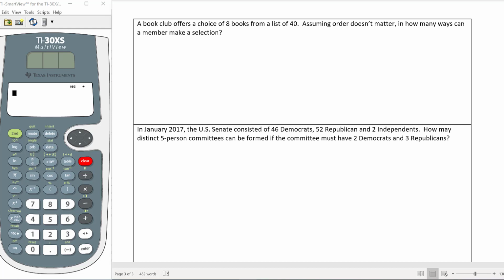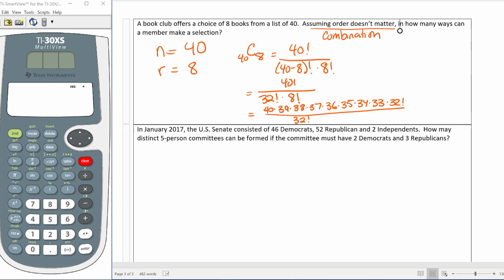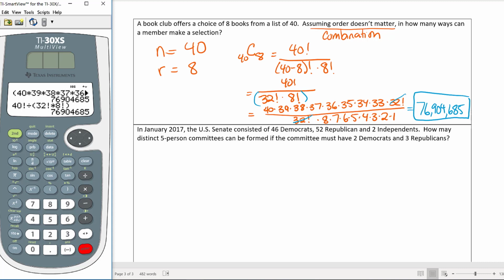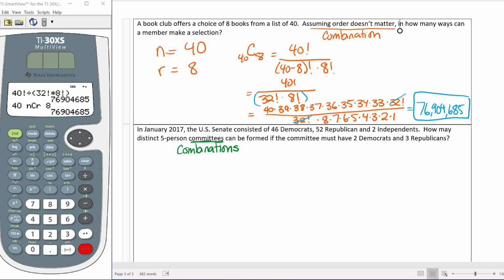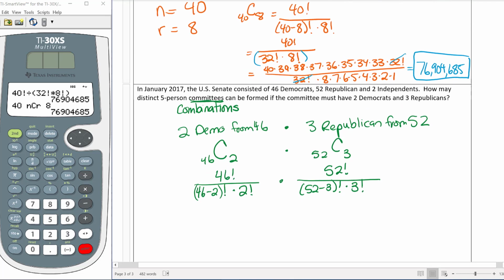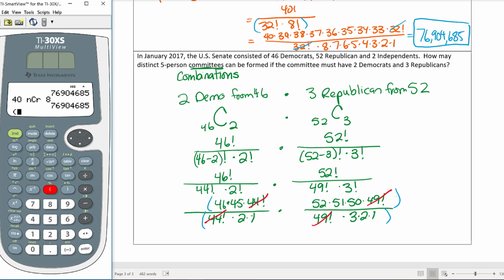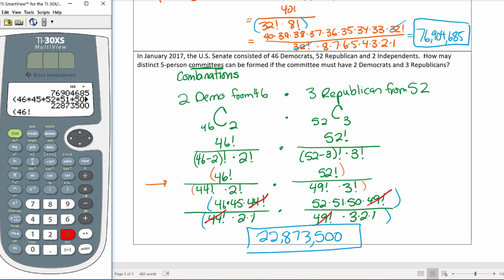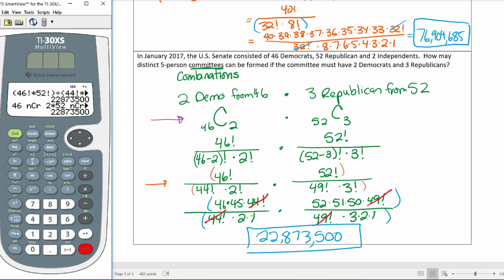1332 Lesson 18 Part 3